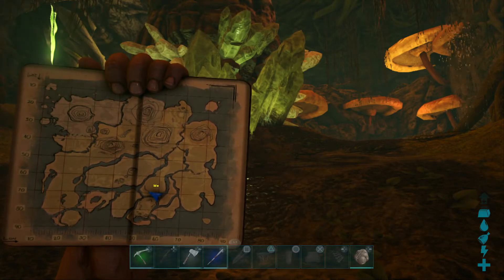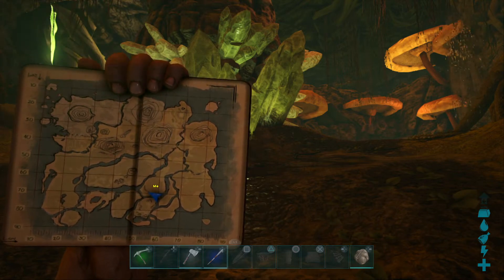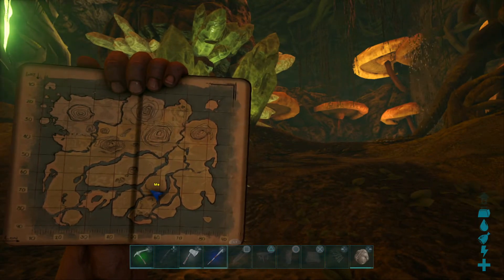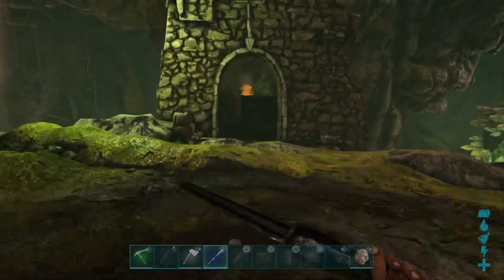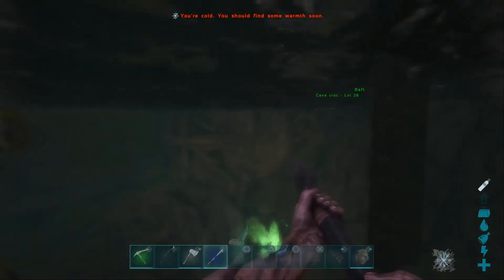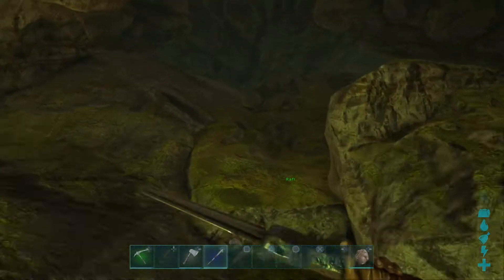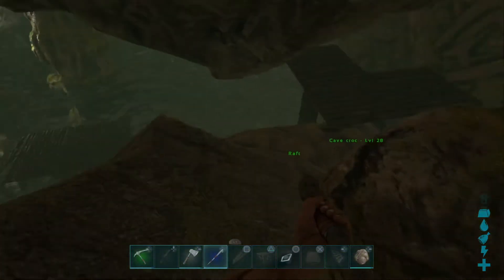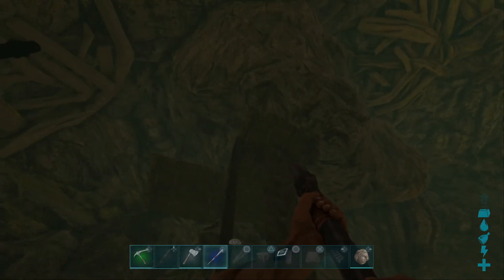ARK: Survival Evolved Pack artifact , using a raft to get to it (easy)